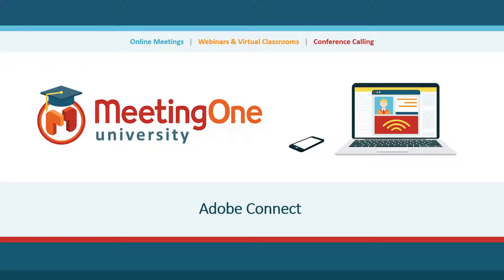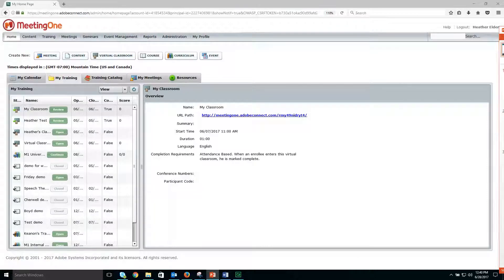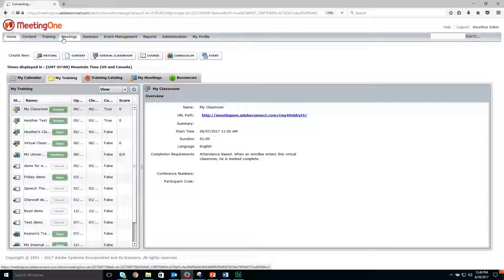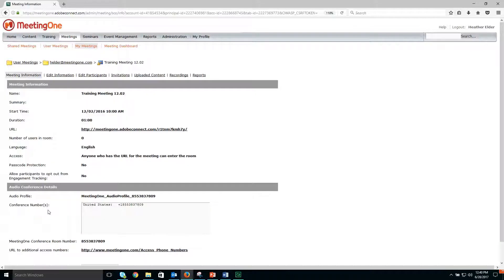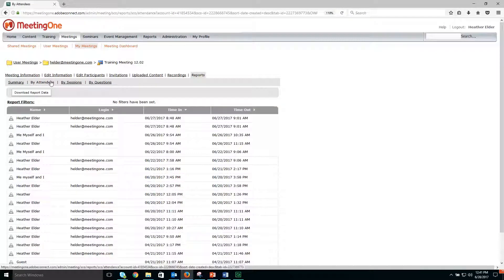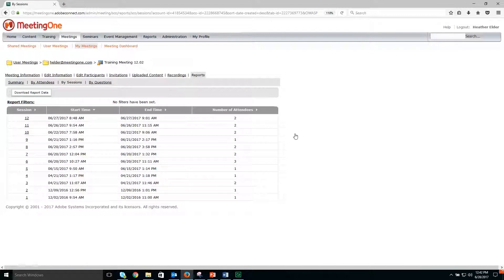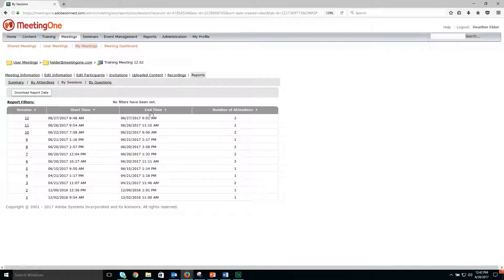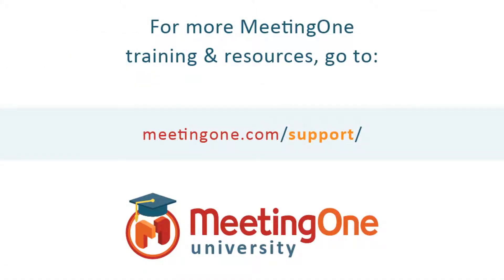Adobe Connect Reports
Learn how to pull Adobe Connect Meeting reports on attendees, sessions, polling pods, etc.